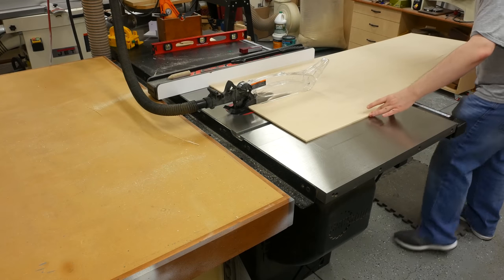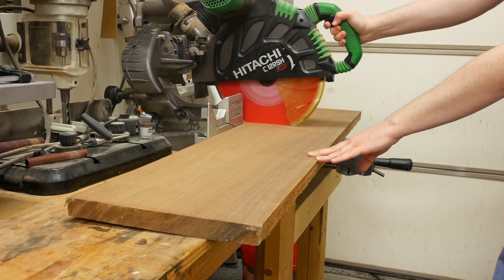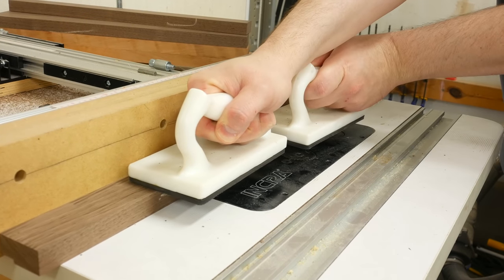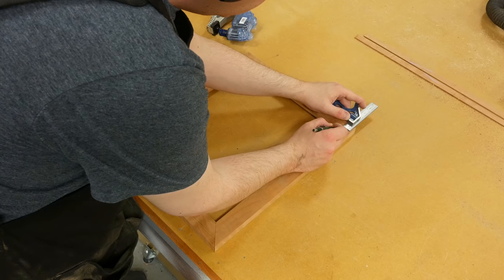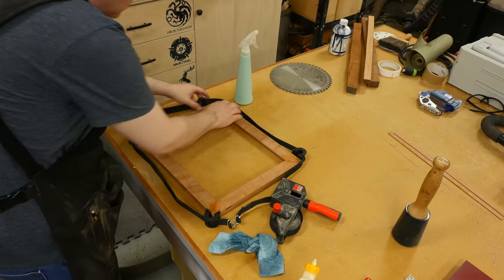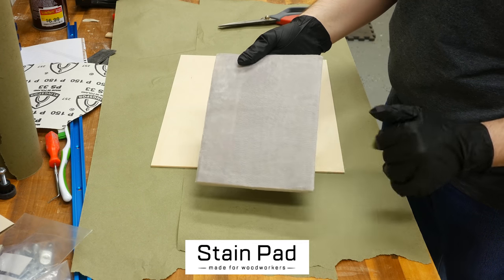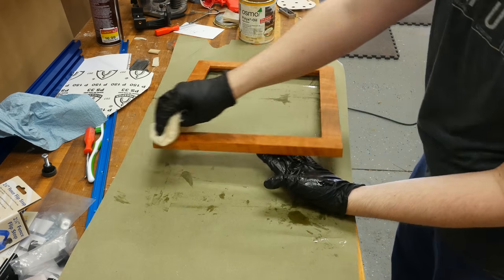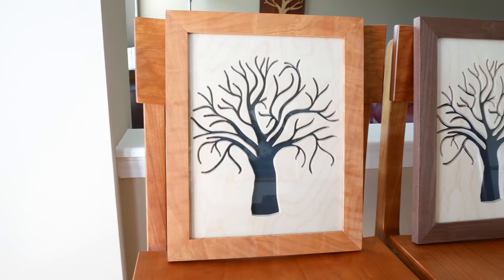How To Make A Picture Frame | DIY Woodworking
In today's woodworking video I show you my simple method for making picture frames. To begin I CNC the artwork that will be going in the frame using a 30 degree V-Bit that was sent to me by Bits and Bits company.

Now I can switch over to making the frame. To begin I cut the lumber and mill it to 3/4" thick. The frame pieces are 1 1/2" wide. The length for the top and bottom pieces is 13" long with the side pieces are 16" long. To cut the rabbet on the backside of the frame, I use a 1/2" rabbeting bit in the router table. I raise the bit and make several passes until I get to the 1/2" depth.

To cut the miters I use my miter gauge at the table saw. I use a stopblock on the fence to make sure the pieces are the correct length. Next I dye a 1/8" piece of plywood black using india ink. This piece is the backer board. To finish the frames I wiped on a coat of Osmo PolyX. I assemble the frame and hold everything together using picture frame turn buttons and a sawtooth hanger.

Picture Frame Turn Bottons
Bessey Band Clamp
India Ink
Osmo Polyx